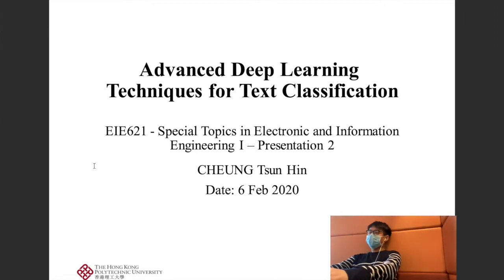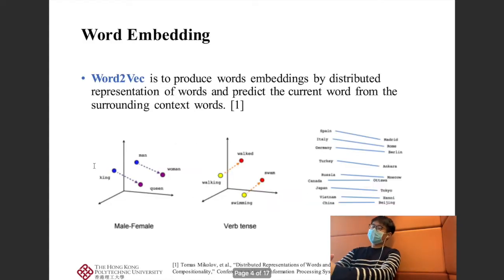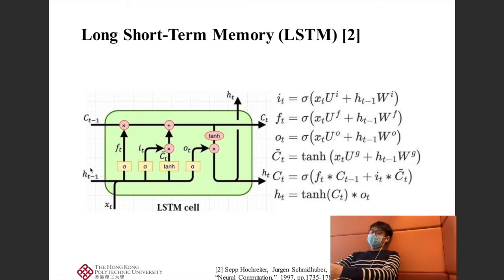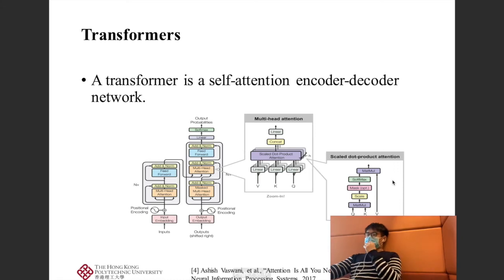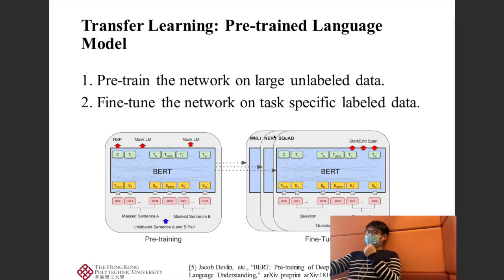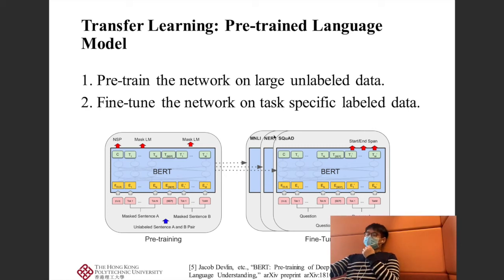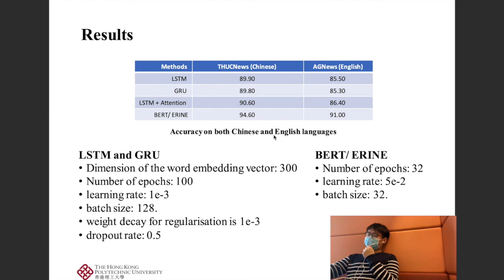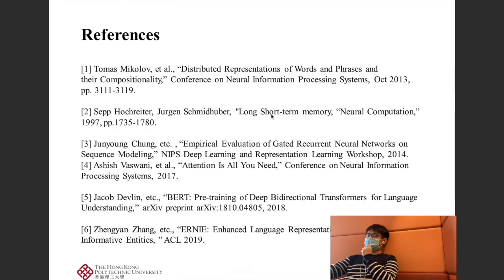Advanced Deep Learning Techniques for Text Classification